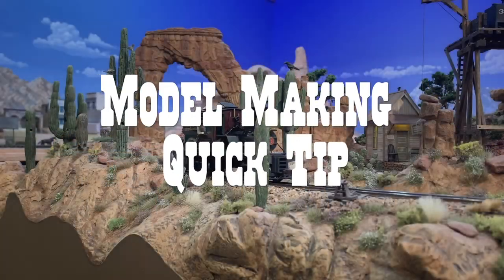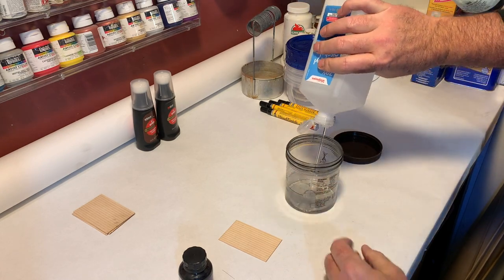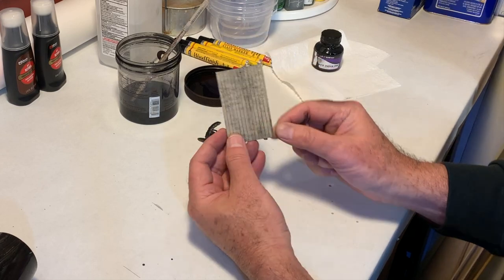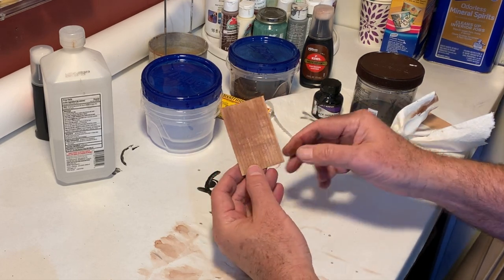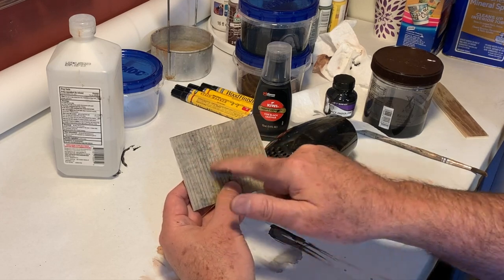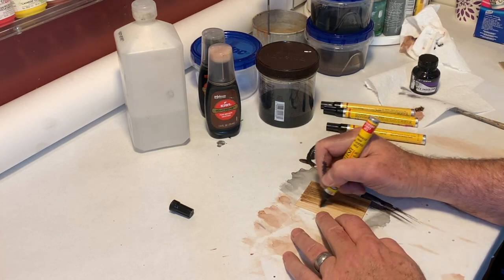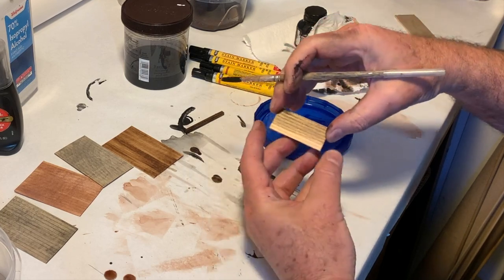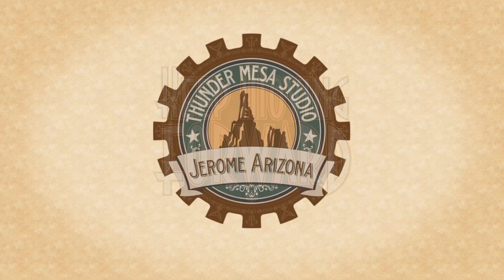Model Making Quick Tip: Wood Stains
In this Quick Tip video, I demonstrate a few of my favorite methods and materials for staining wood in model builds. I look at do it yourself stains like India ink or shoe dye and alcohol, plus some quick and easy products from the local hardware store.

Dave